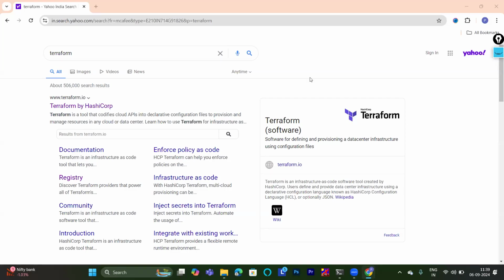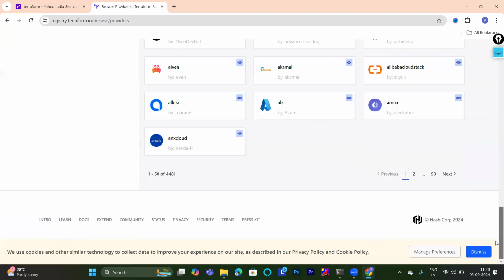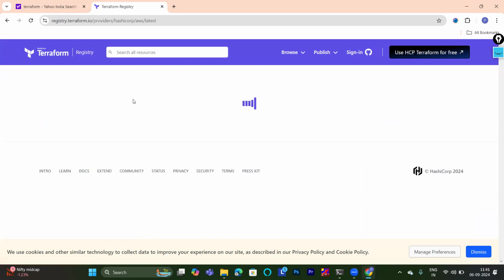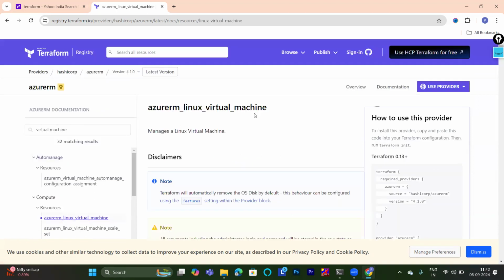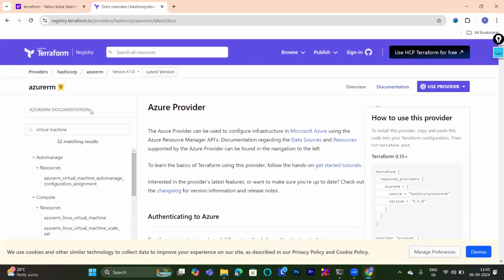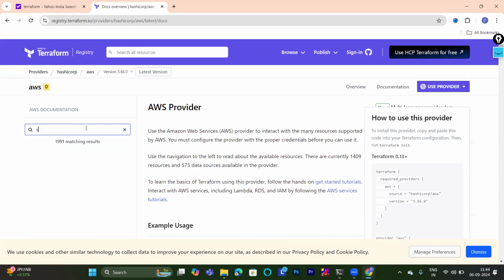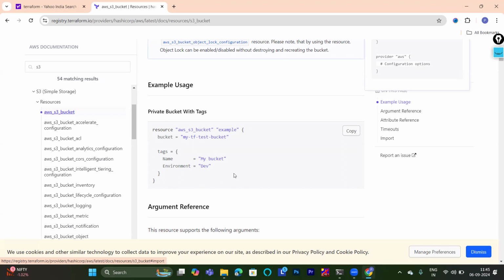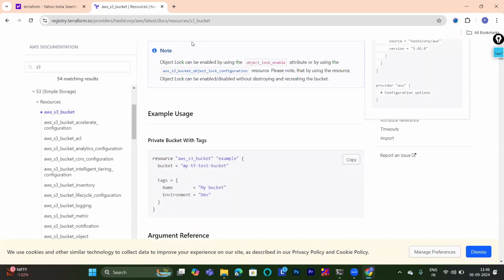How to Start With Terraform || Beginners Guide